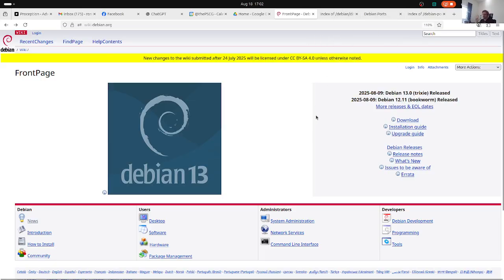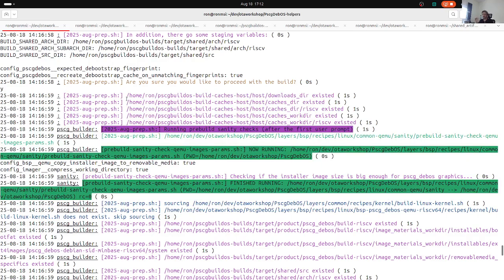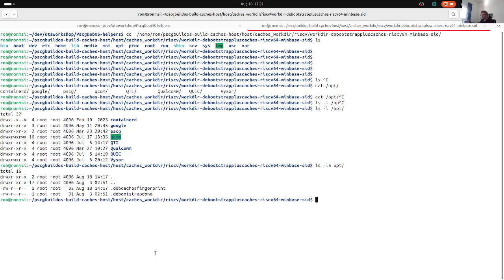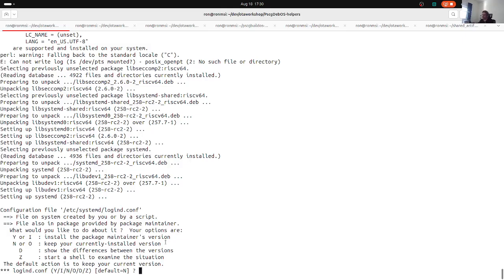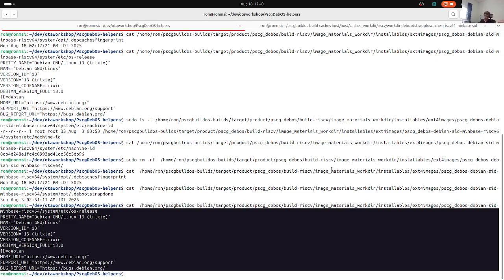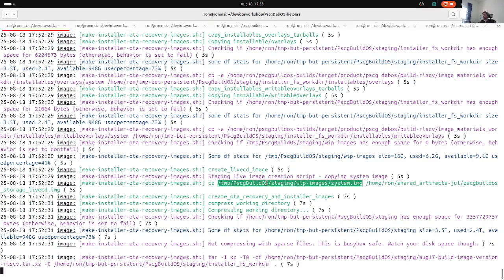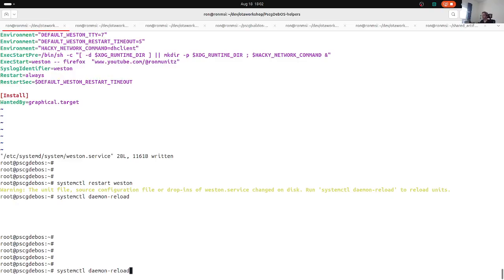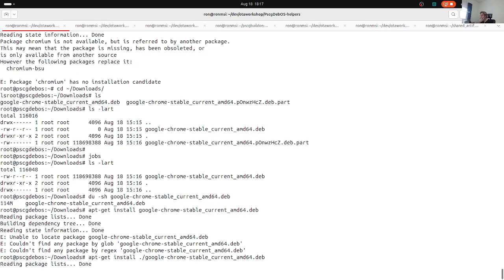PscgBuildOS Understanding caches and troubleshooting between versions with riscv64 (Part 2)